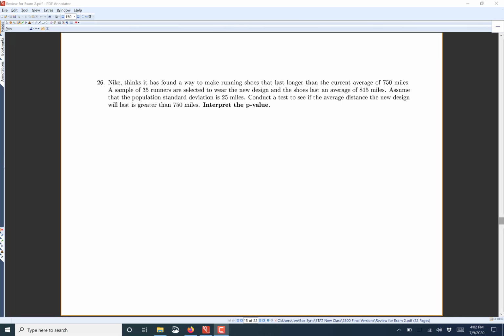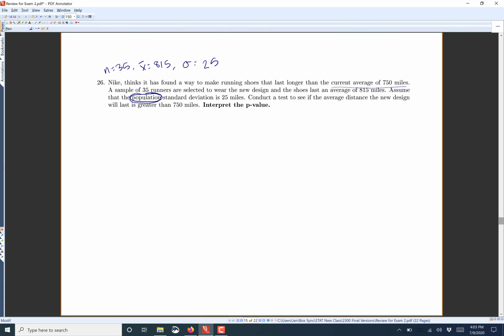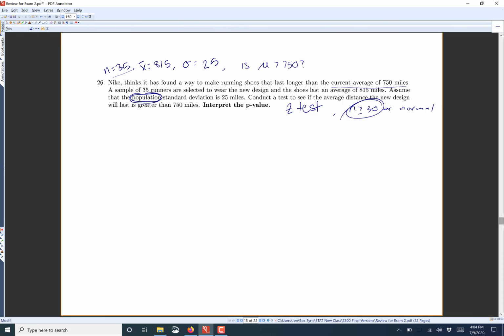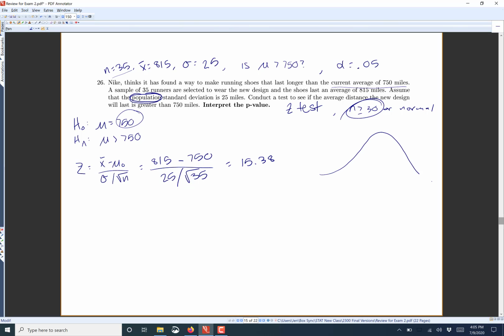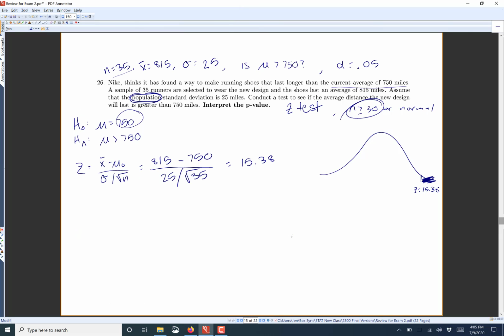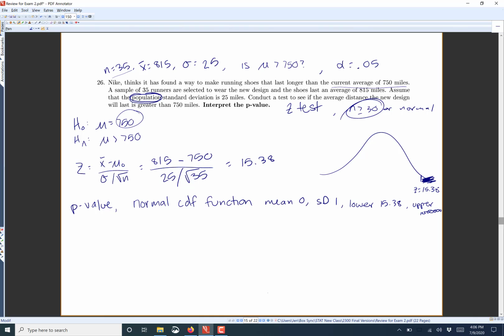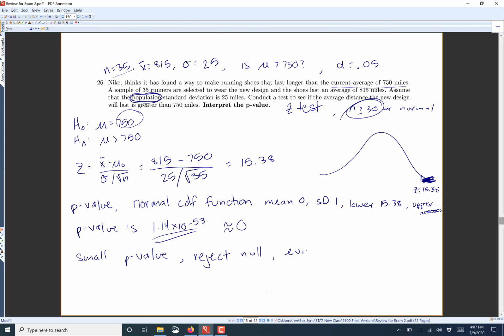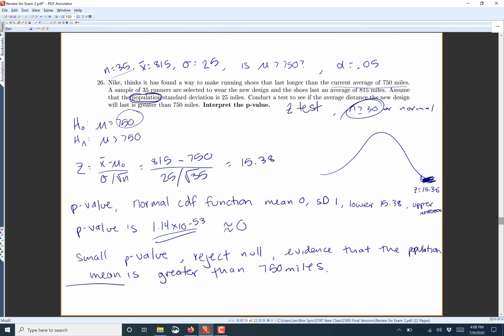review nike one sample z test